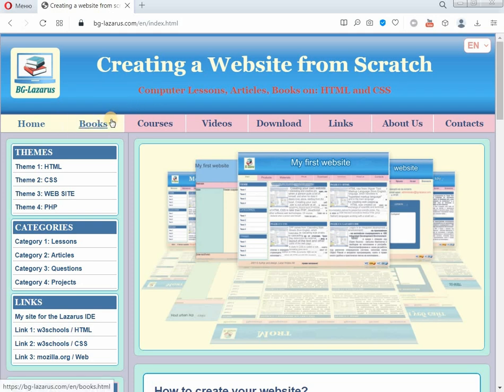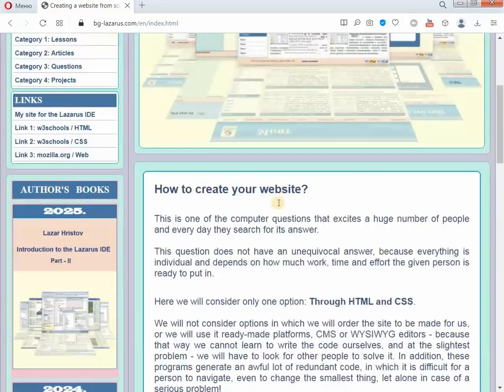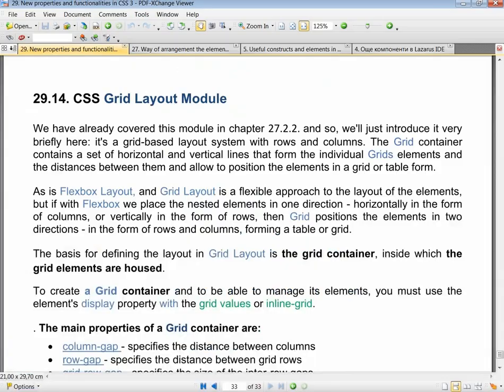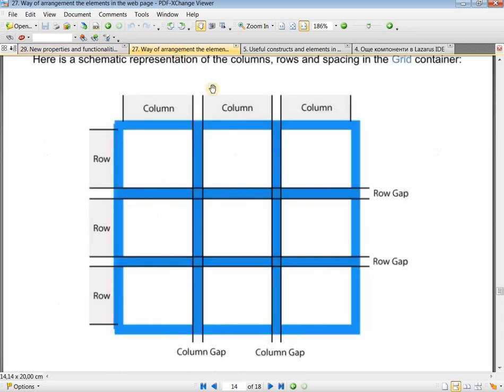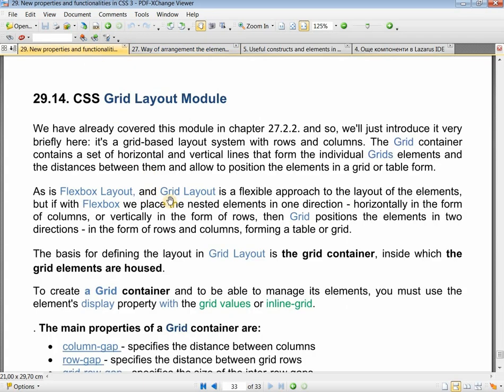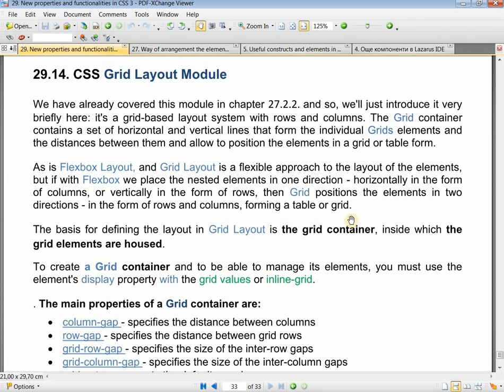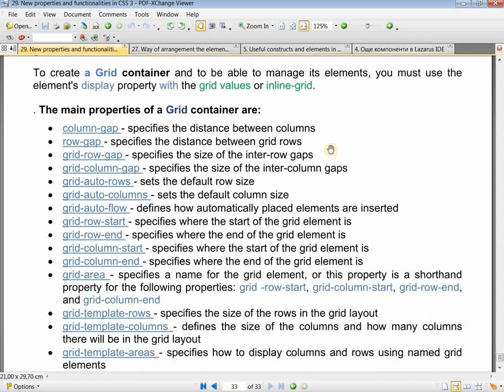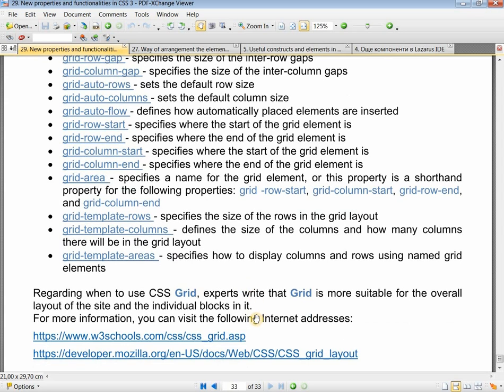CSS 3 New Lesson 36: New functionalities: CSS Grid Layout - the second key to expert‑level layouts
We continue with the examination and study of a very interesting chapter: 29. New properties and functionalities in CSS3.
In this lesson, we will briefly review the fundamental principles of working with CSS Grid Layout.

CSS Grid Layout Module

We have already covered this module in chapter 27.2.2. and so, we'll just introduce it very briefly here: it's a grid-based layout system with rows and columns. The Grid container contains a set of horizontal and vertical lines that form the individual Grids elements and the distances between them and allow to position the elements in a grid or table form.

As is Flexbox Layout, and Grid Layout is a flexible approach to the layout of the elements, but if with Flexbox we place the nested elements in one direction - horizontally in the form of columns, or vertically in the form of rows, then Grid positions the elements in two directions - in the form of rows and columns, forming a table or grid.

The basis for defining the layout in Grid Layout is the grid container, inside which the grid elements are housed.

To create a Grid container and to be able to manage its elements, you must use the element's display property with the grid values or inline-grid.

Best regards!

Starting new topics on my YouTube channel, such as:
   - Useful and free programs for Windows
   - Artificial Intelligence (AI): popular models, practical examples, and helpful tasks and applications

will not disrupt my usual upload schedule for the Lazarus IDE series or the “Creating a Website from Scratch” series. I will continue (God willing) to upload one video per week for them as well, usually on Saturdays.

So, in practice, I will now be uploading two videos per week:
 • Tuesday or Wednesday — videos about free programs and popular AI models